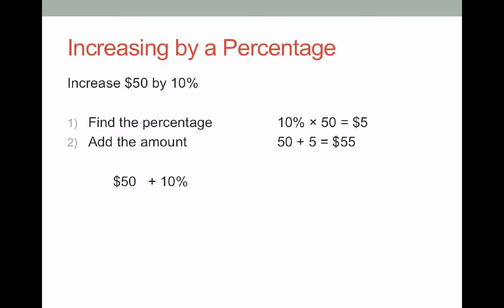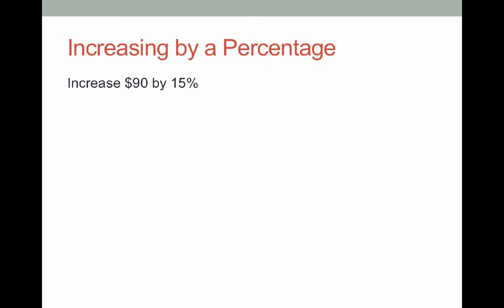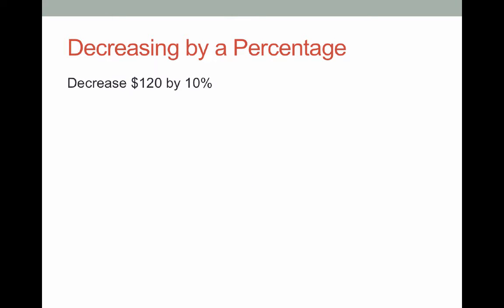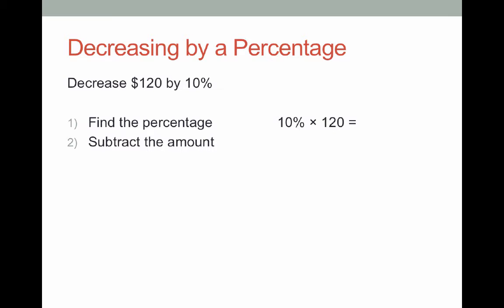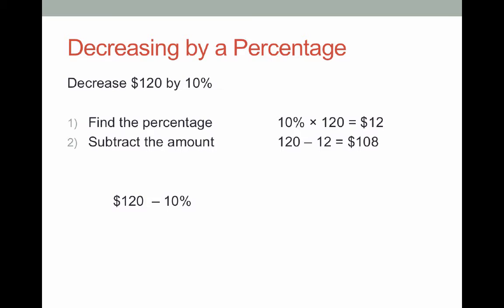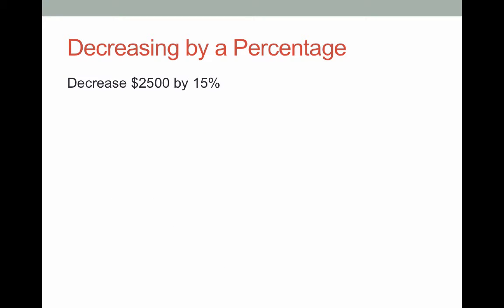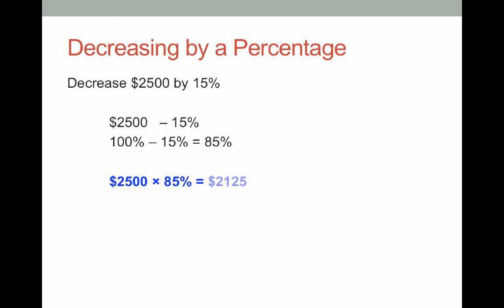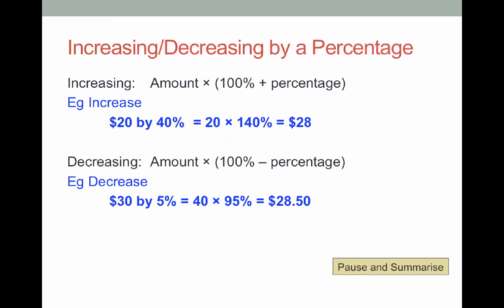U4L8V2 Decreasing and increasing by a percentage 1 step VID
Learn how to increase and decrease an amount by a percentage in 1 step rather than 2.